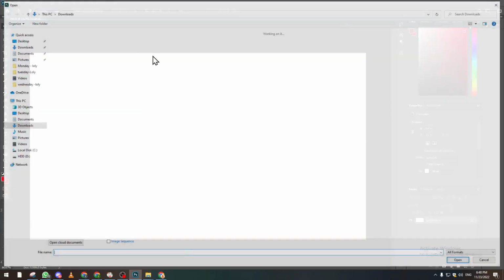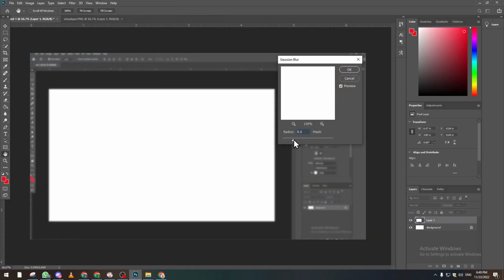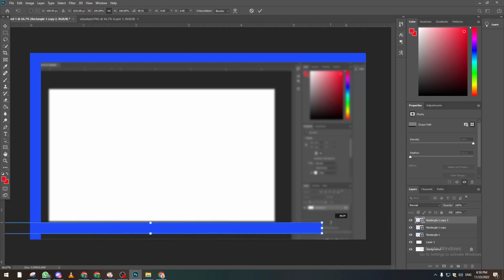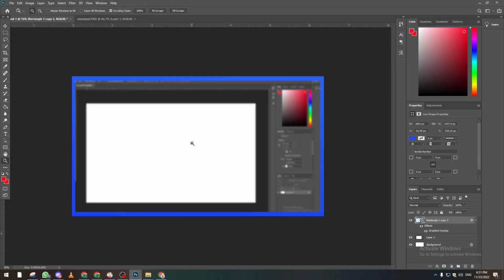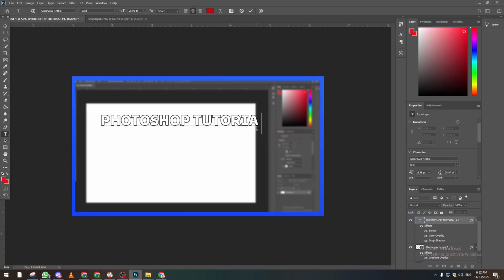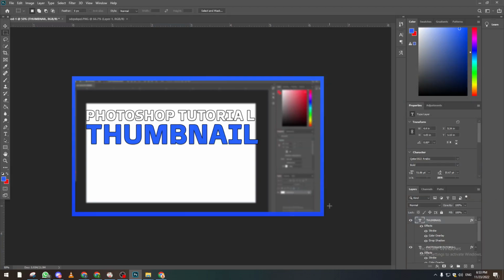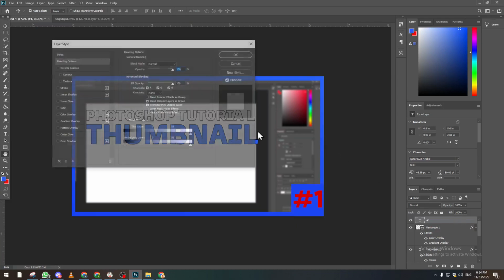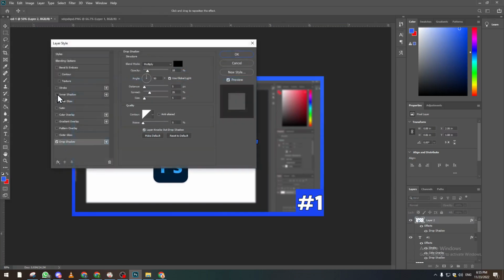How To Create Thumbnail For Your YT Channel Using Adobe Photoshop Tutorial